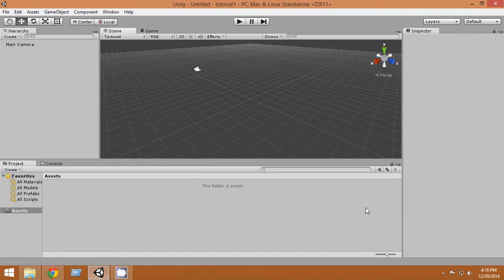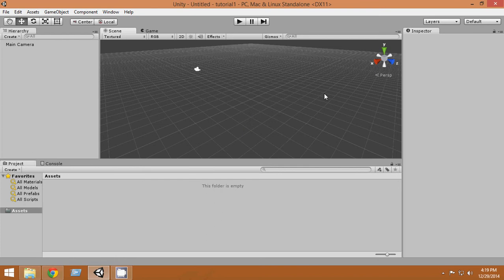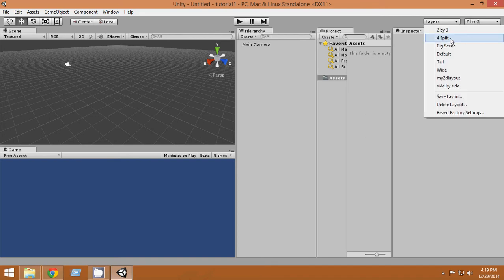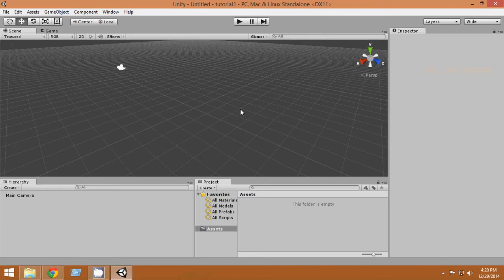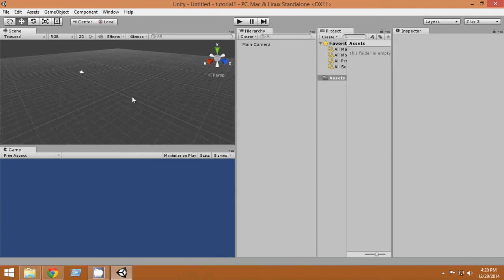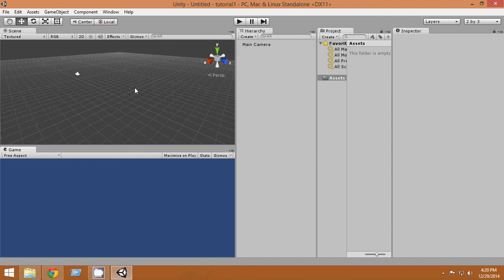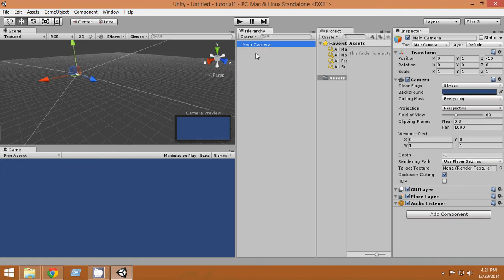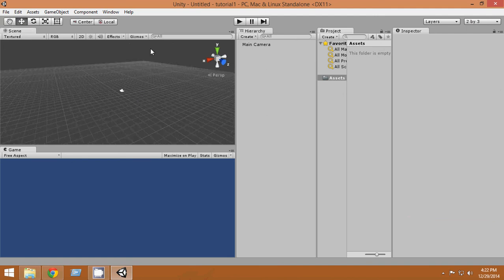Unity3D Game Development For Beginners - 2 - Layouts, Scene View and Game View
In this tutorial we shall learn about different layouts in unity, then we shall learn about Scene View and Game View. Finally we shall finish the tutorial with some basic knowledge of Main Camera.

If you have any questions, leave those in the comments below.

If you have any questions, write those in the comments below, thanks.

Thank you very very much. Have a great day. :)